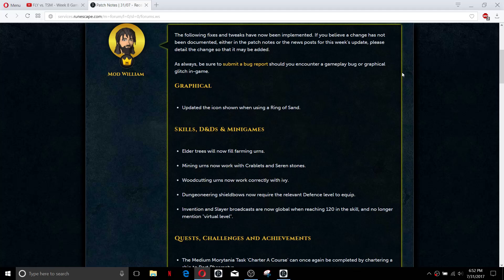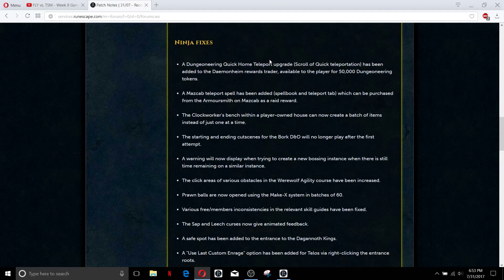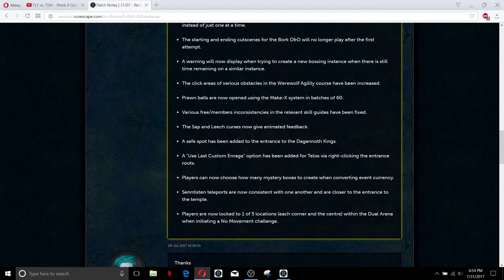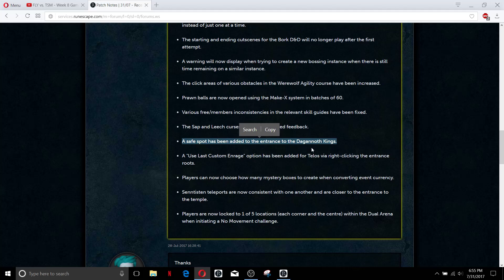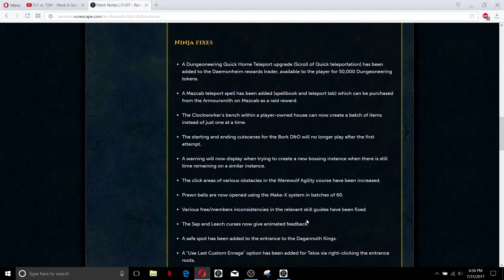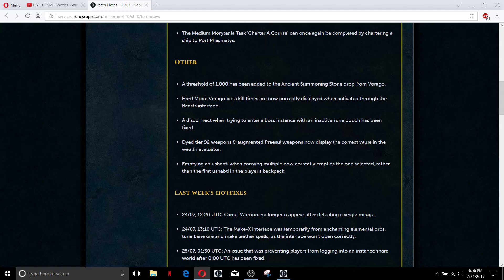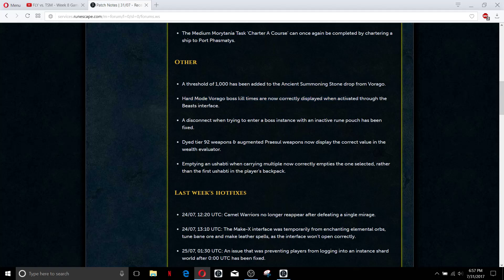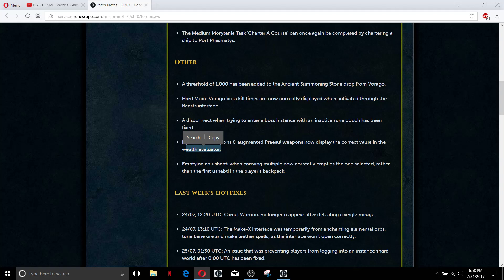Vorago Pet Increase- More teleports- Convenient Fixes-Extended Patch Notes 31July2017#180-Runescape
This is part of a continued series.  Any week that there are a decent amount of patch notes to talk about... Well I talk about them.  If you enjoy smash that like button so I know to keep doing these.